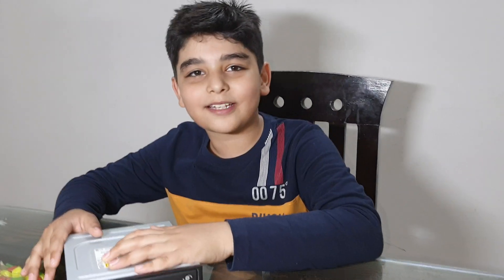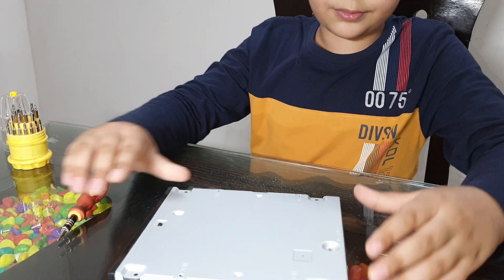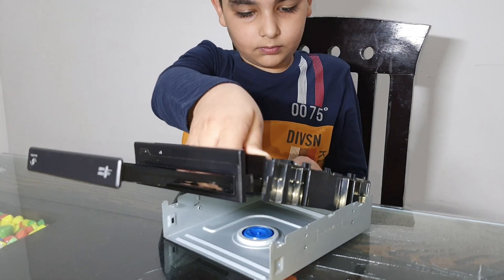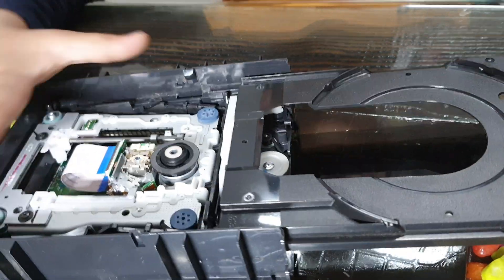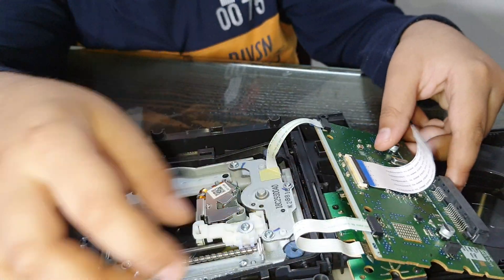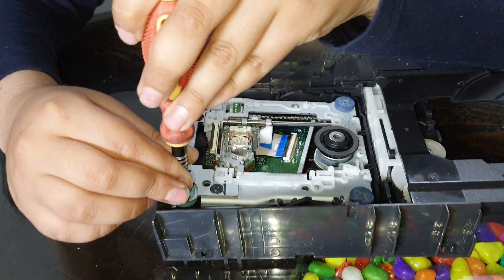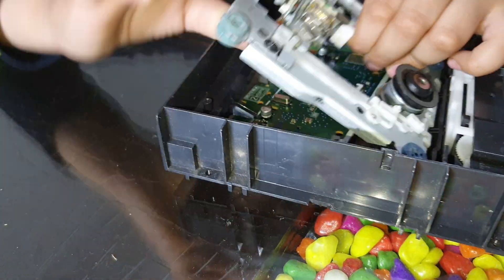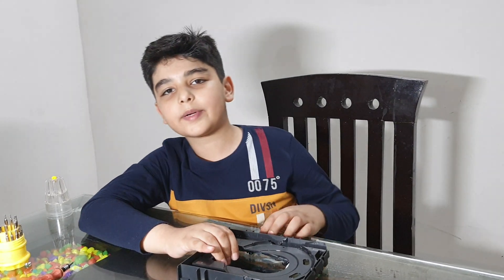What's Inside A DVD Writer | Opening Up A DVD Player | India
Know what's inside a DVD writer for computer how to open a DVD writer and how DVD writer works done By Yakshit Sehwag